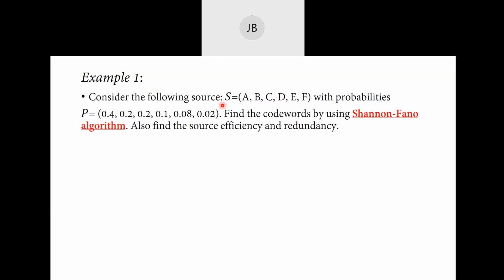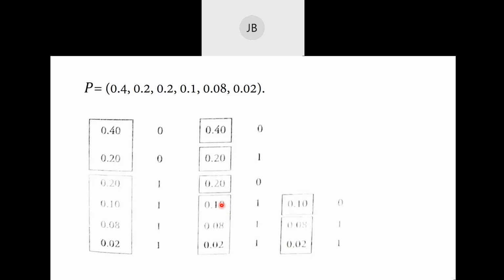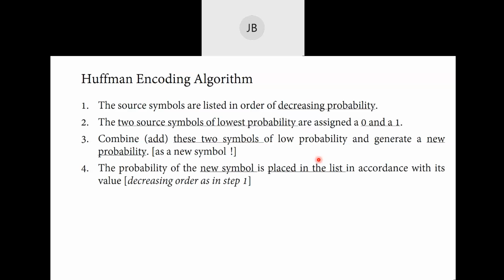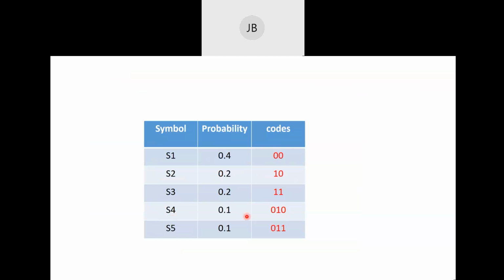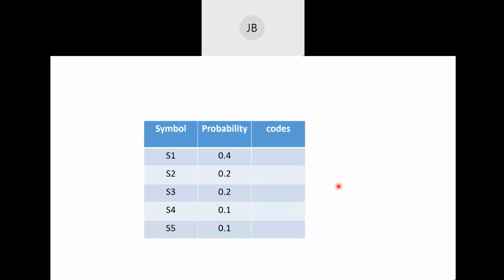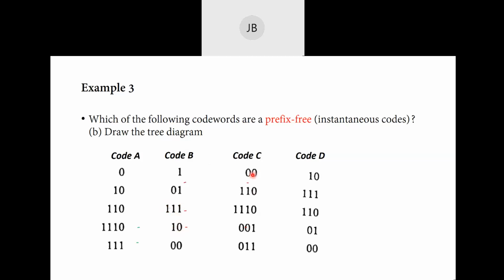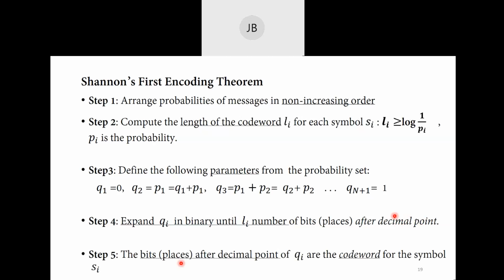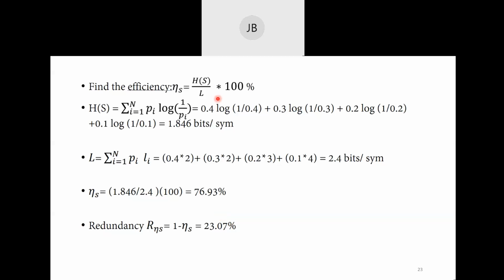ITC Lecture_20_27_10_2020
ITC Lecture_20_27_10_2020 [Recitation 2]